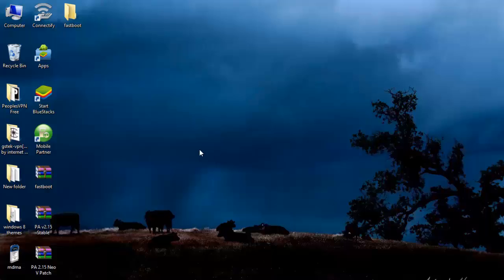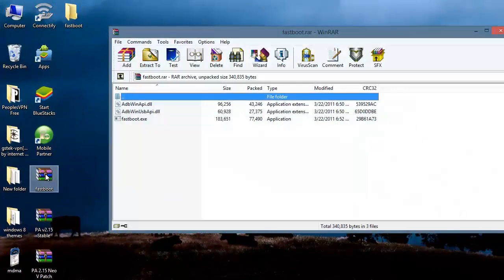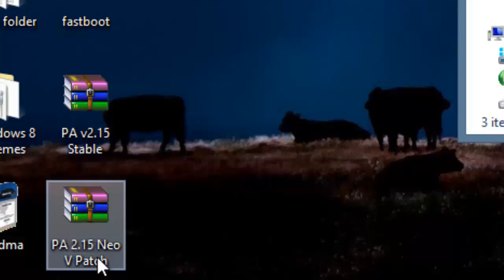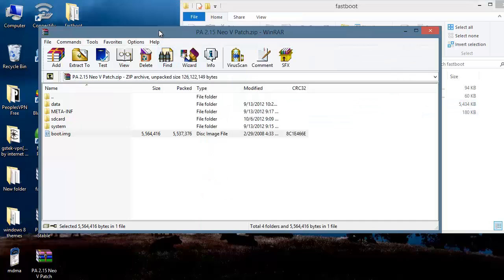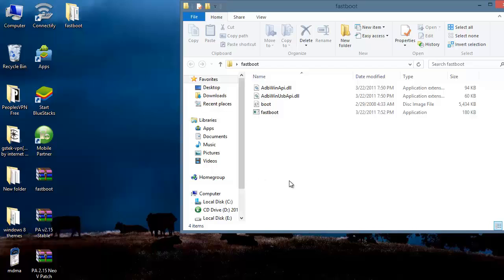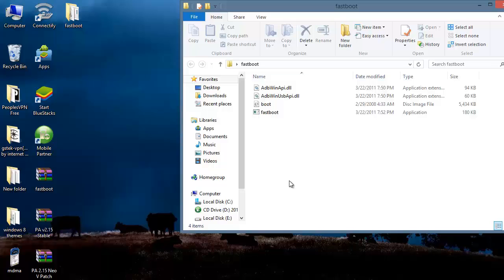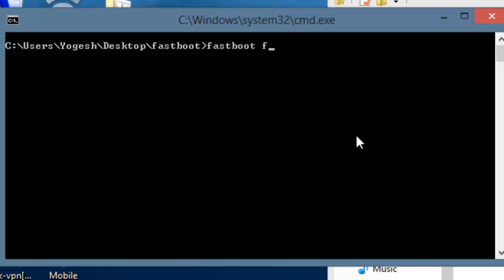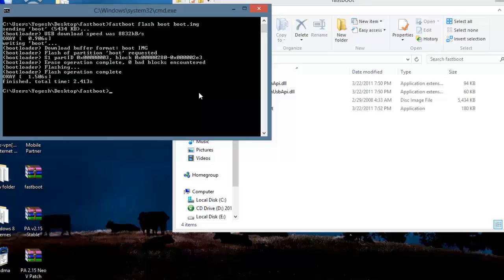How to get jelly bean on Neo v ( Stable version) Part 1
Everyone loves to see Jelly bean on their devices with Jelly Bean.So here's the stable version for you.
Bootloader on your device must be unlocked for this process.

Downloadable files.

boot.img inside this ROM.No need of patch for this.